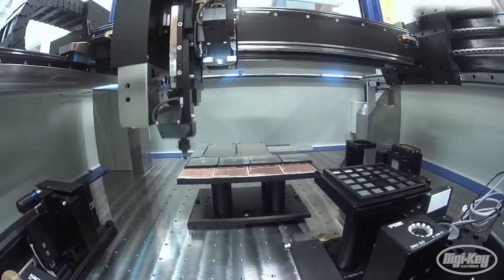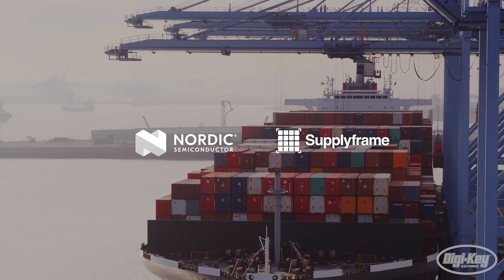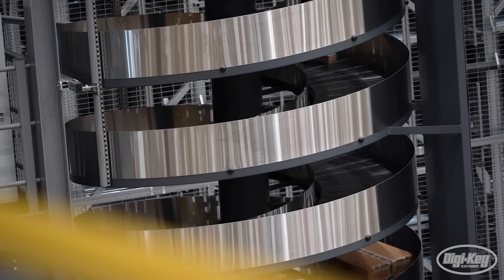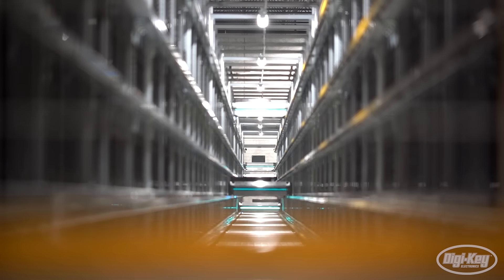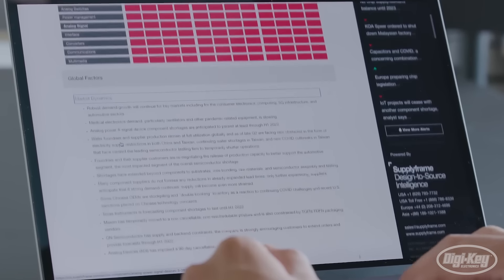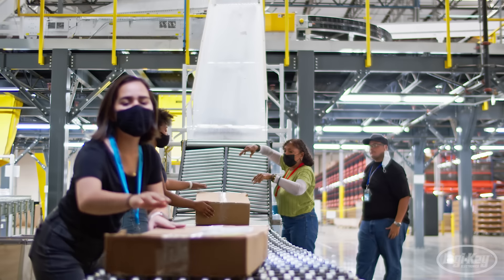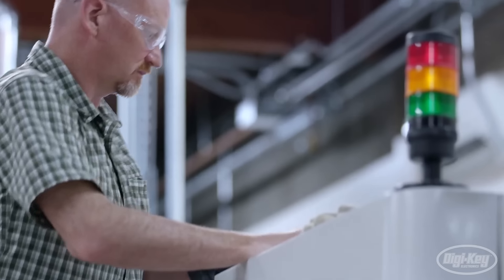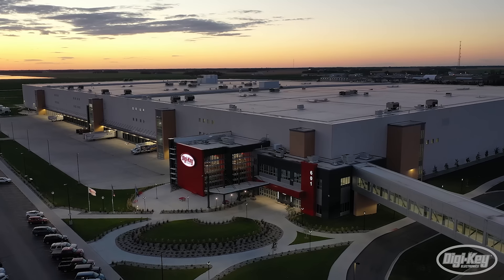Supply Chain Transformed - The Beginning of The Supply Chain S2E2 | Digi-Key Electronics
The Beginning of The Supply Chain
In season 2 of Supply Chain Transformed, we look at how the world is tackling new and ever-present challenges in global logistics. Recent years have shown how much risk truly exists between point A and B, and in this season, we’ll explore how technology is poised to provide visibility and insight into where risk lies, and how to ensure nothing catches us off-guard again.

Suppliers are the first step in every supply chain. How do these integral organizations source raw materials and components that form the building blocks of today’s modern designs?